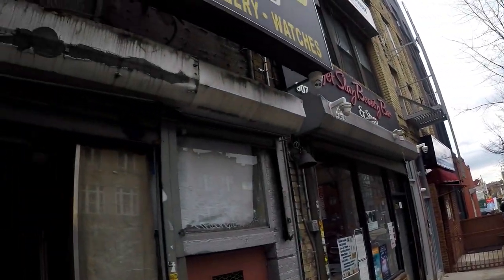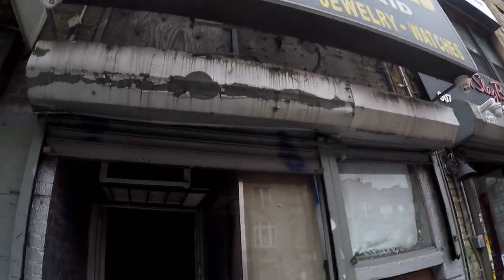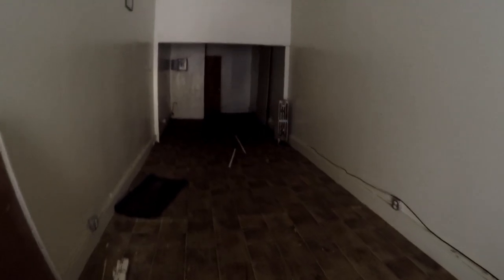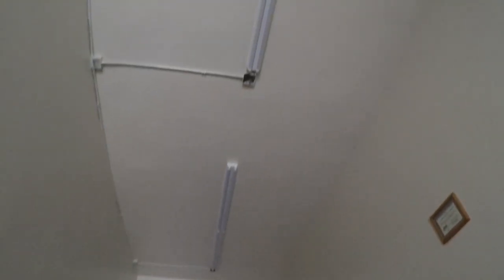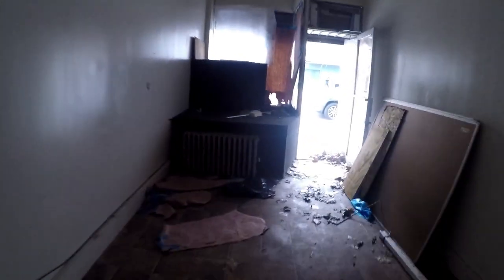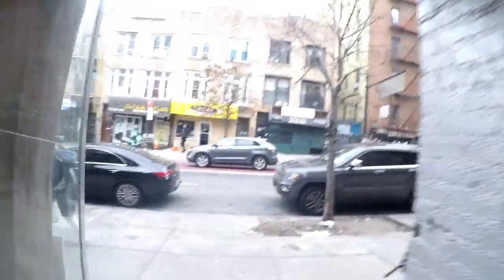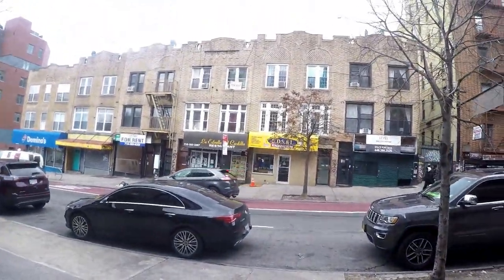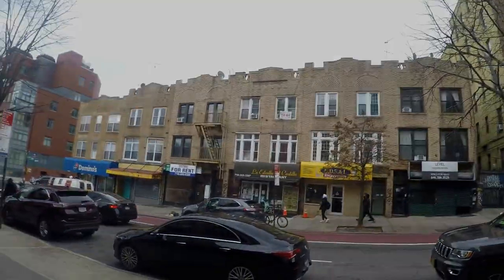COMMERCIAL SPACE BROOKLYN - NOSTRAND AVENUE $1,100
Welcome to another you two apartment tour.

Today we are touring a commercial space on the lucrative throughway of Nostrand Ave and Montgomery street.

This unit is a store front of 33 feet by 8.5 feet across.  One bathroom to the rear and high ceilings throughout, the tenant pays all utilities.

Three blocks away you have the two and three trains, banks, grocery stores and heavy foot traffic which is ideal for an established business or one that’s getting started from the ground up.

Priced to rent, in an ideal location, located in Crown Heights on the border of Prospect Leffert’s Gardens, this one is meant for you.

Thank you for joining us on this you two apartment tour.